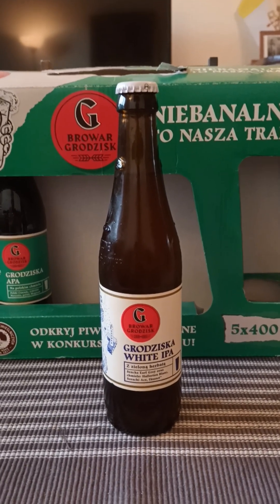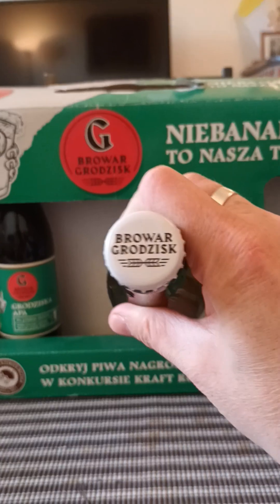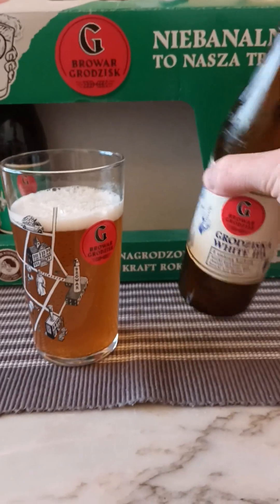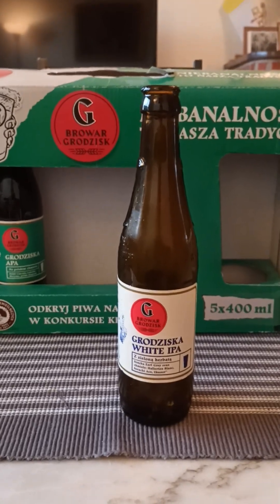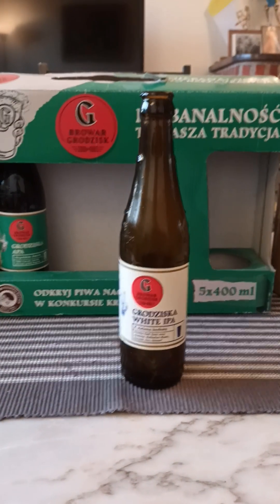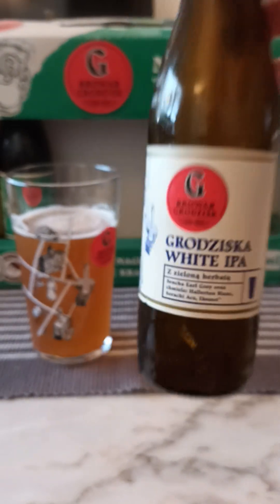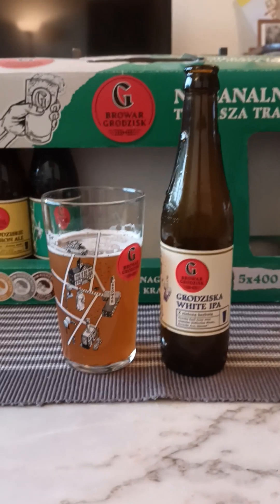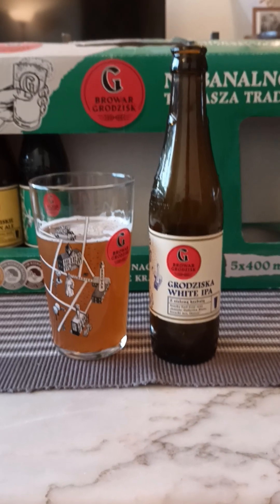# 2356 Browar Grodzisk Grodziska White IPA 6 % (Poland)